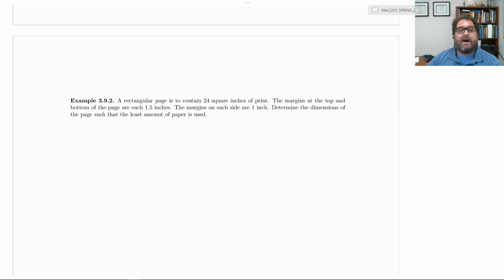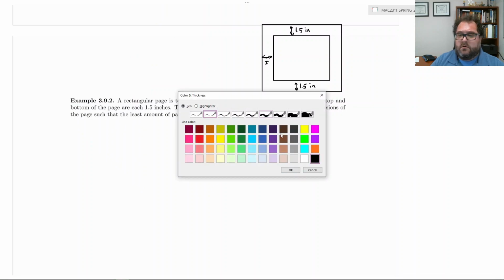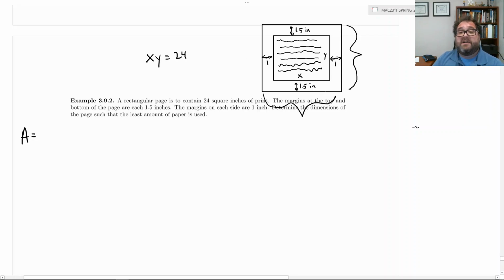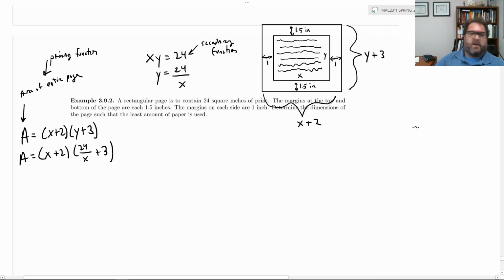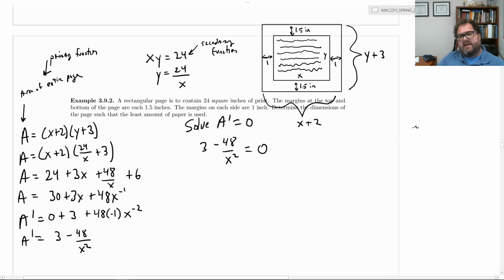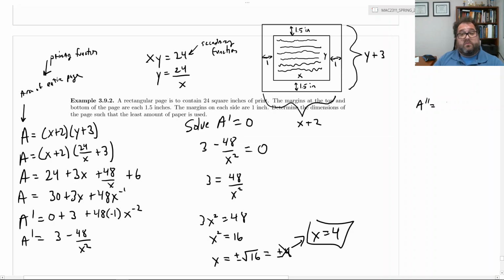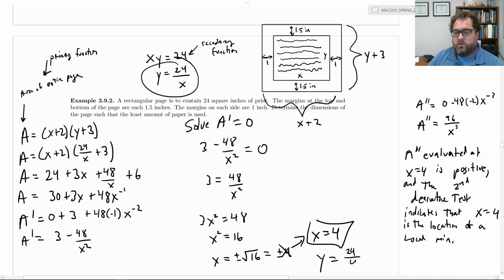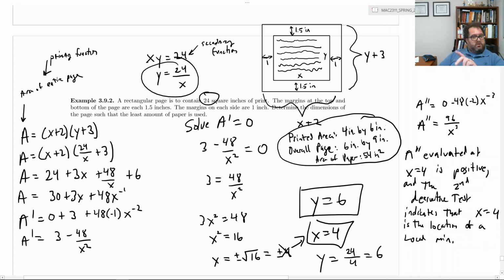Optimization Exercises (2 of 5)